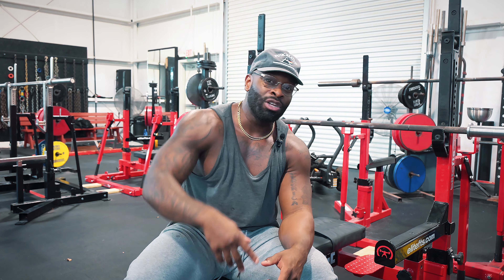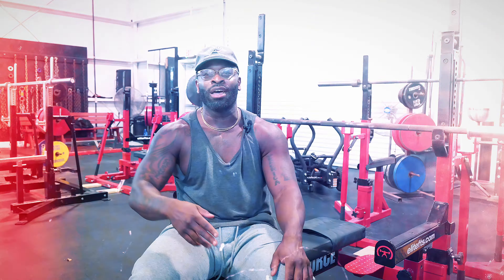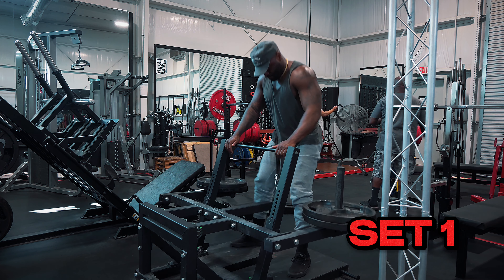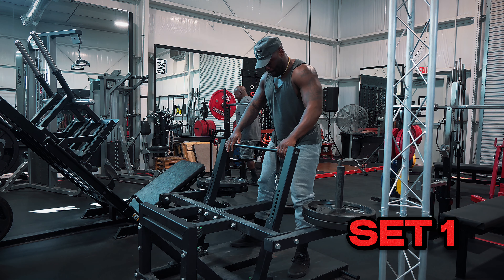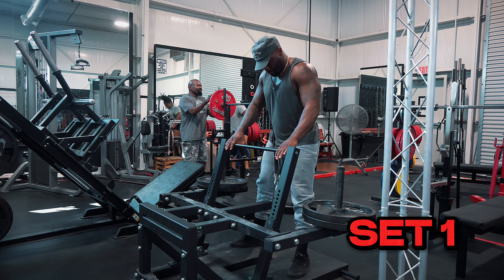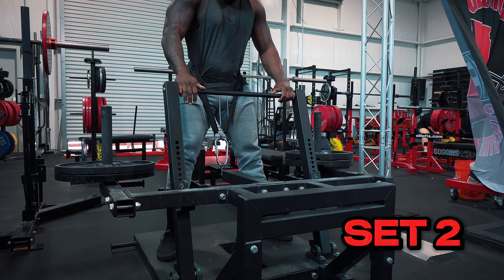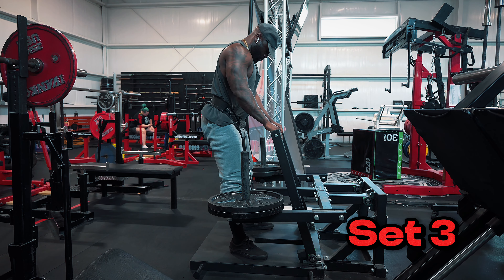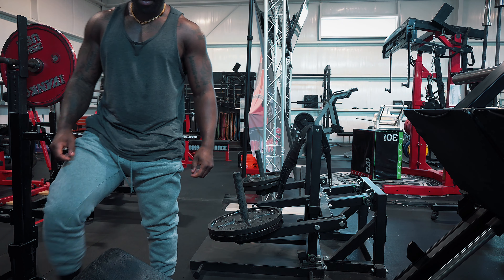Squatting Every Day 2.0: Running it back for Insane Gains!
Welcome to Squatting Every Day 2.0! 💪🏿 After crushing my first challenge, I’m back to see how much further I can push myself with daily squats. This journey has been intense, and the results are shocking! In this video, I’ll share my progress, challenges, tips, and the insane gains I’ve made. Can squatting every day really transform your strength and physique? Let’s find out!

Whether you're looking to build strength, increase endurance, or challenge yourself like never before, this video is for you. Join me as I break down the benefits, the struggles, and how you can try this too!